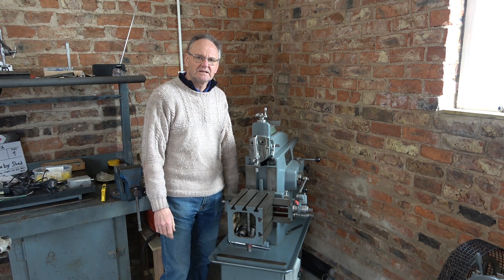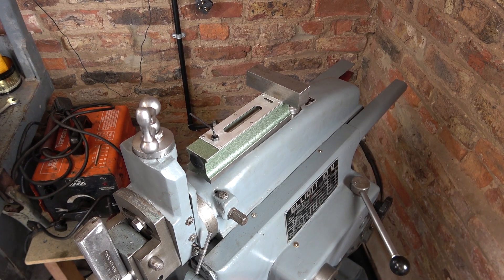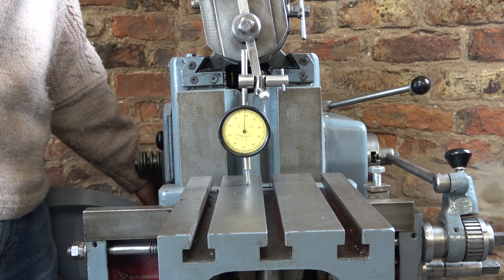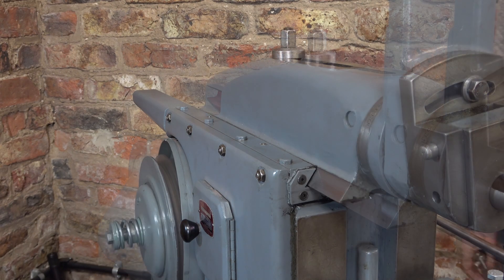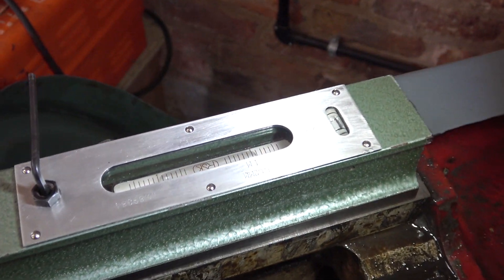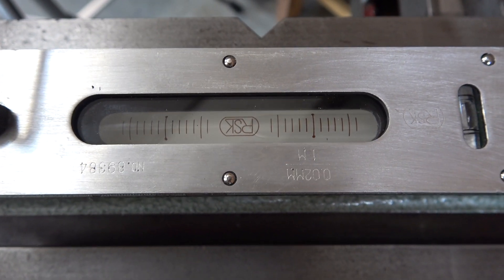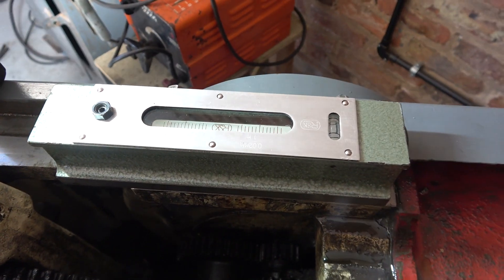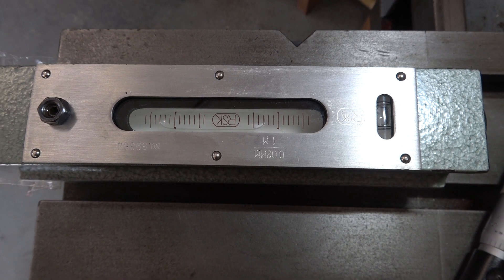HS72 Elliott 10M shaper maintenance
I bought my shaper about 18 months ago and in this video I give it a service and adjust it for best accuracy.